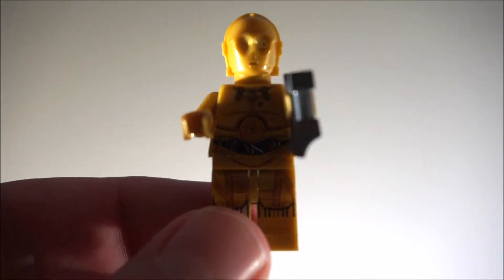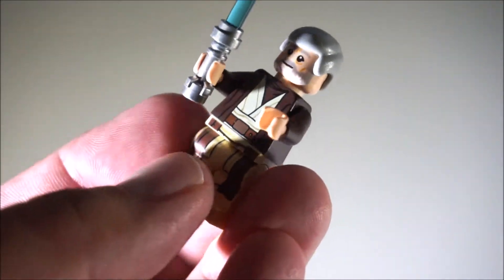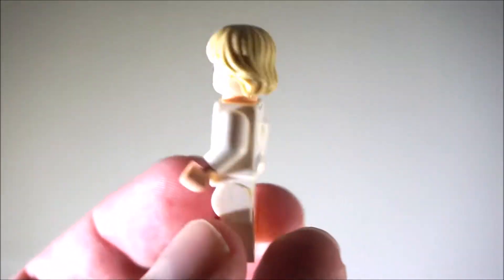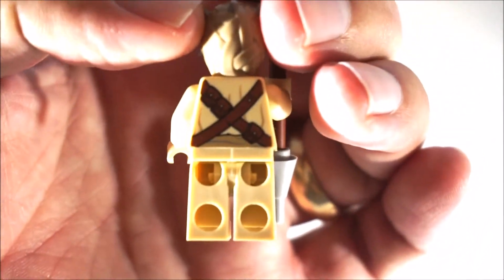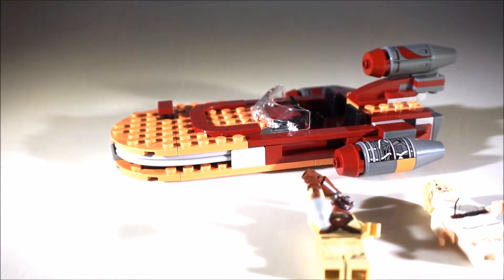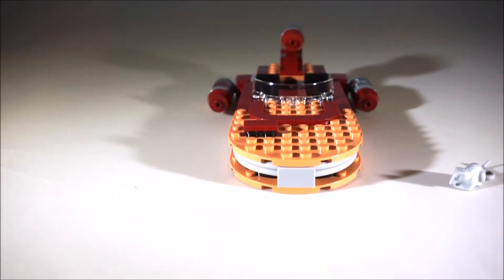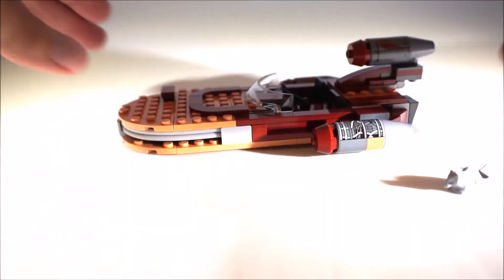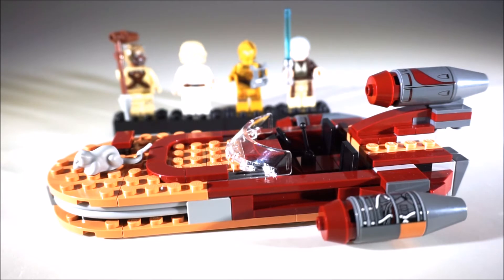Luke's Landspeeder (Review) 2017